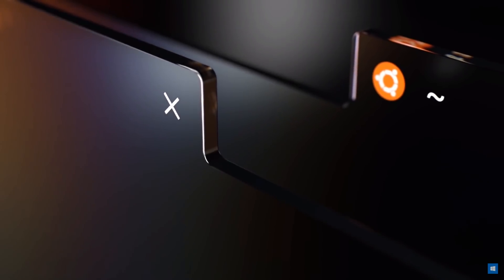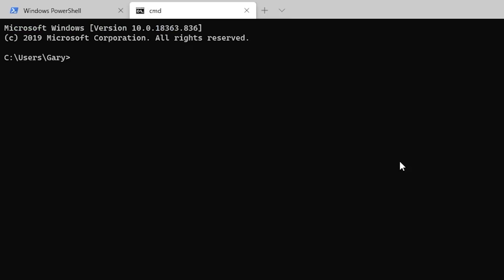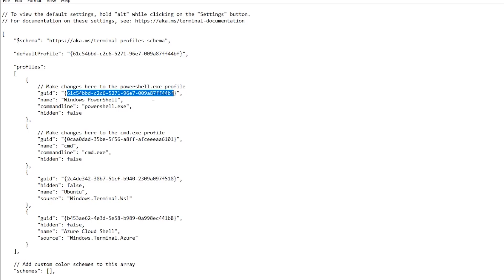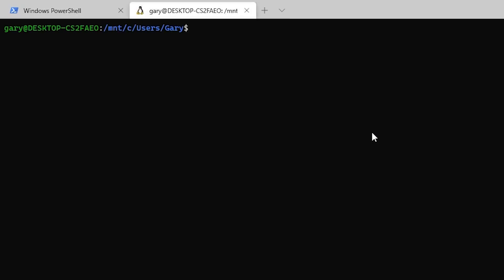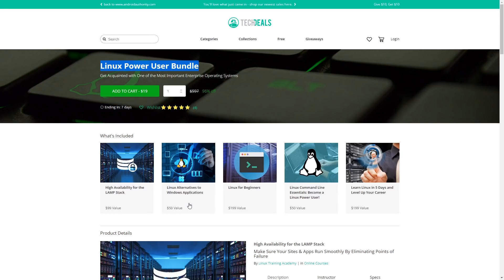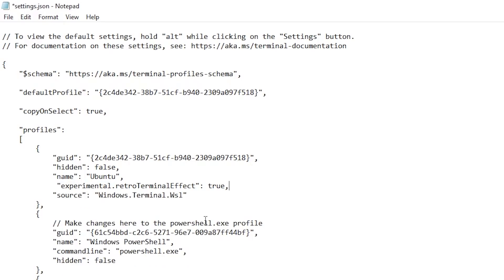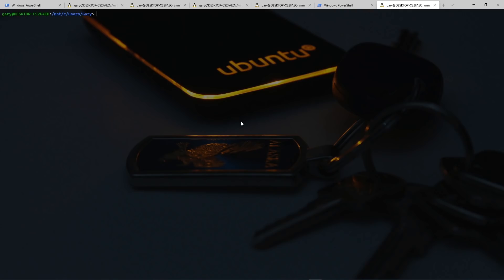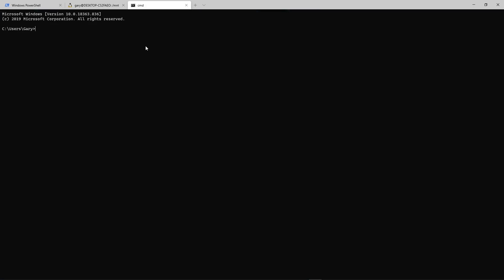Windows Terminal Review and Customization Tricks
Microsoft's new terminal application is modern, fast, and highly configurable | Linux Power Bundle

You can run tabs and panes with the Power Shell, the Command Prompt, and with Windows Subsystem for Linux (WSL) shells like Ubuntu. Here is my review and customization tricks.